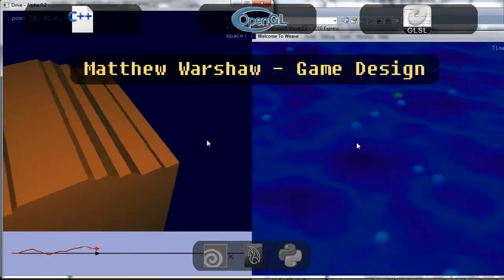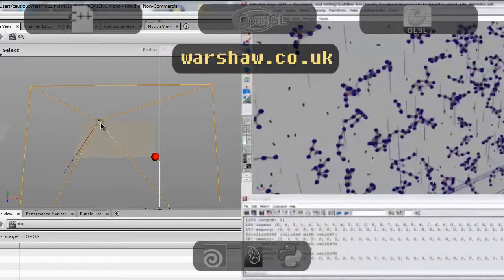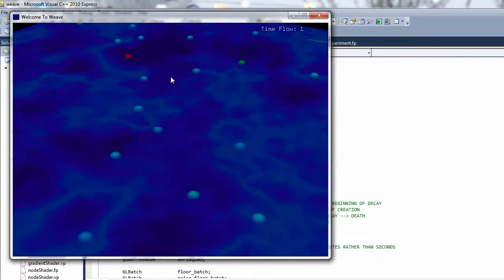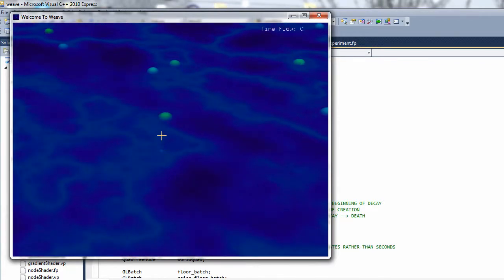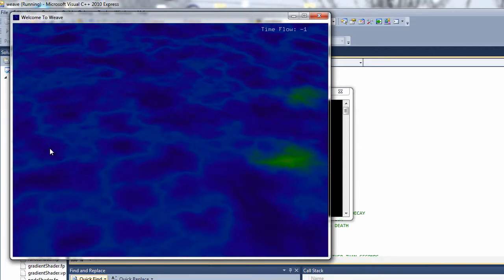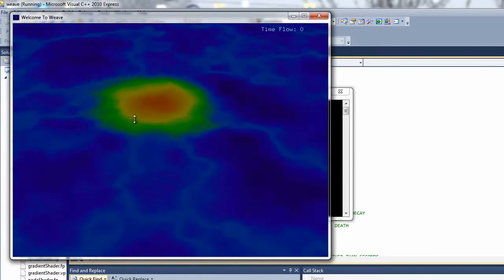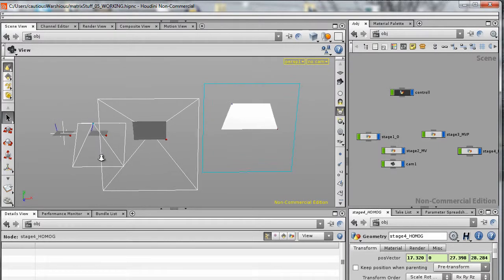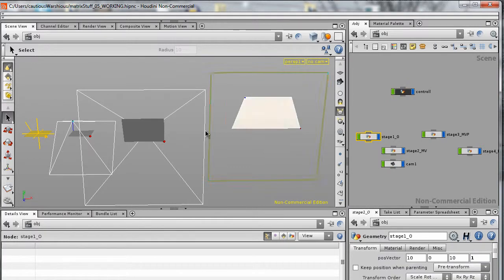MATTHEW WARSHAW - OPENGL SHOWREEL